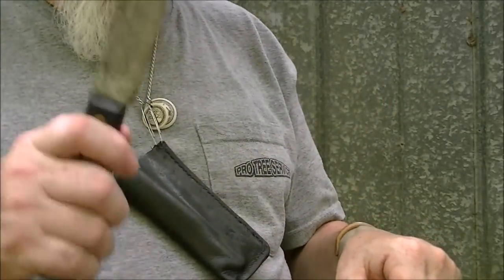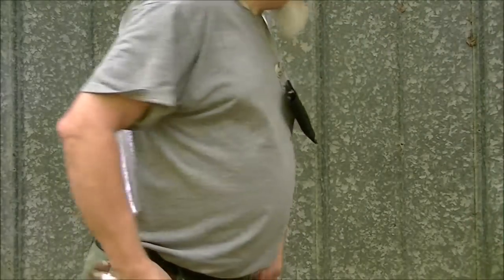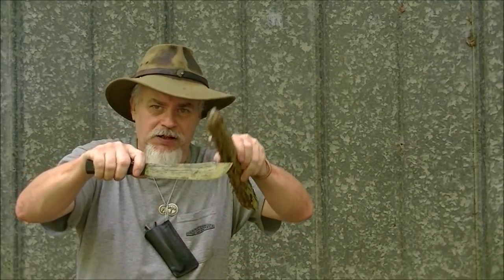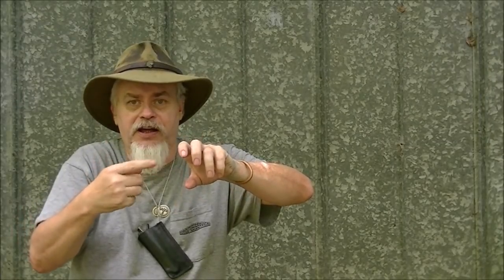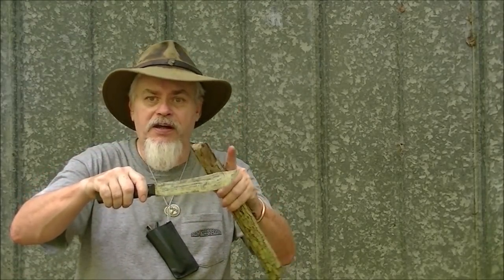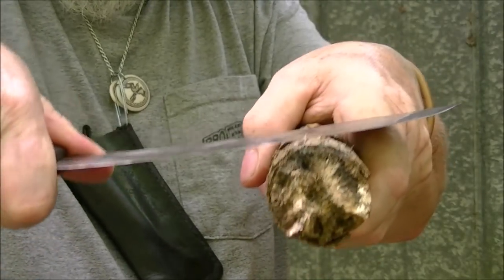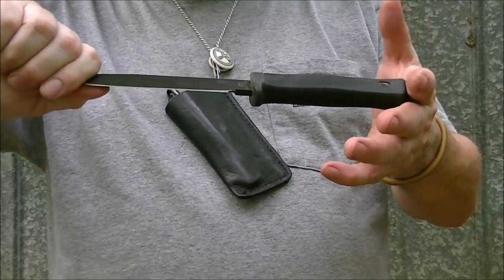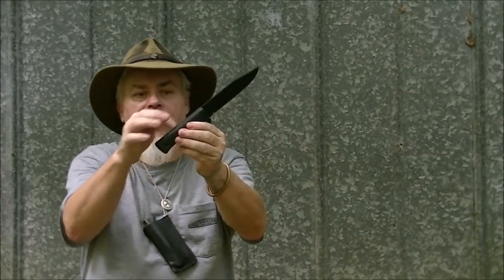to B or not to B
a short talk on why i think batoning a blade is a bad idea